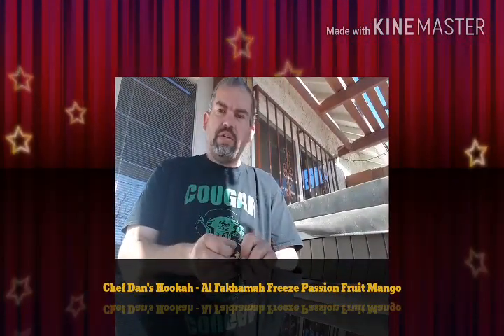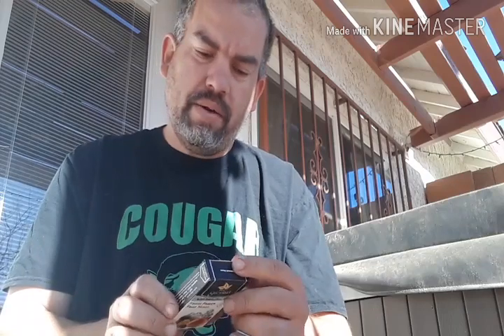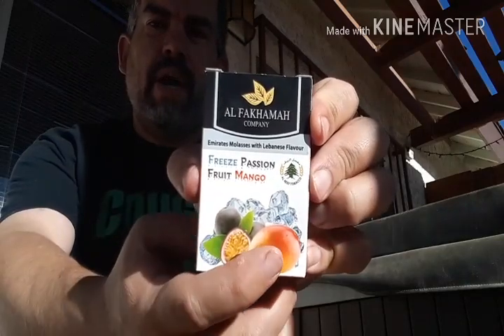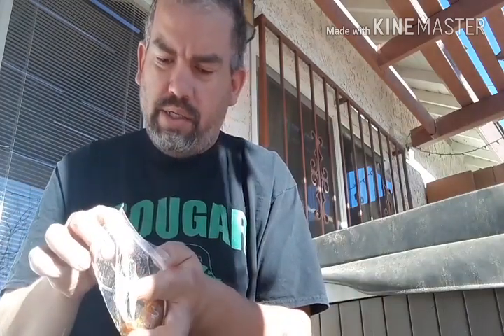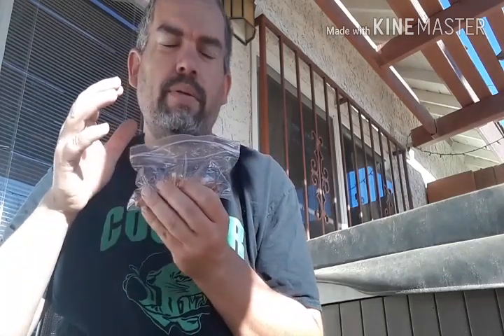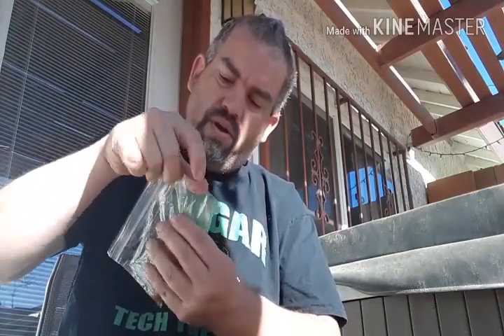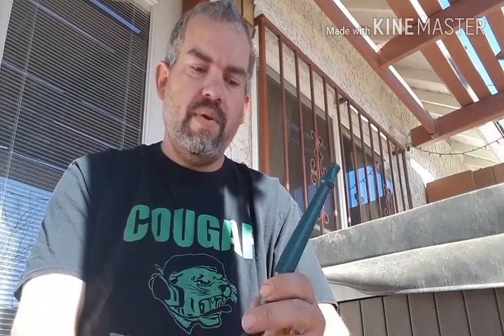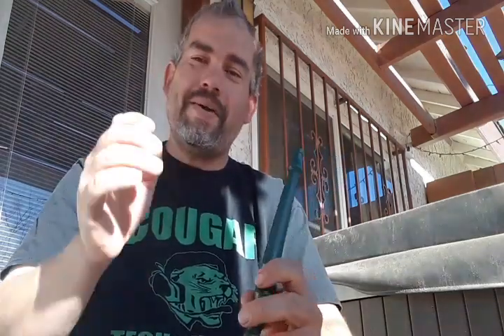Al Fakhamah Tobacco Review - Freeze Passion Fruit Mango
Just like the freeze Sky melon flavor from yesterday, the flavors are very complex, at the same time you can taste each one individually and blends very well together. Buzz 1, Flavor 8 (very nice blending), Clouds 7.